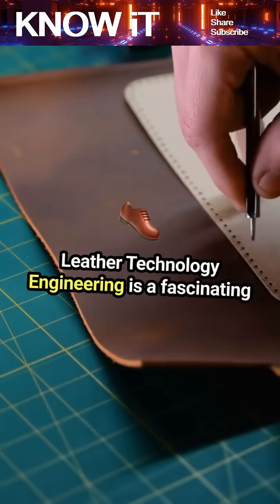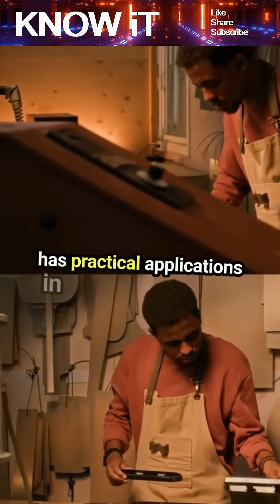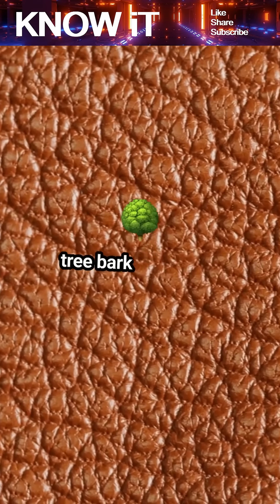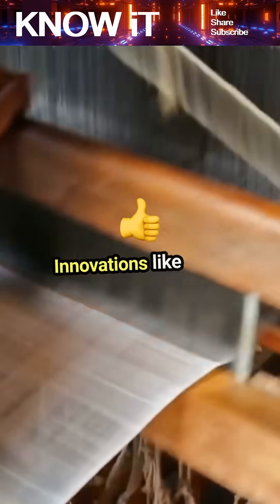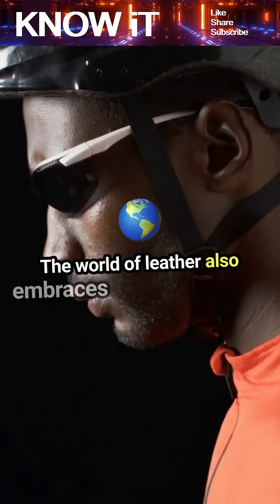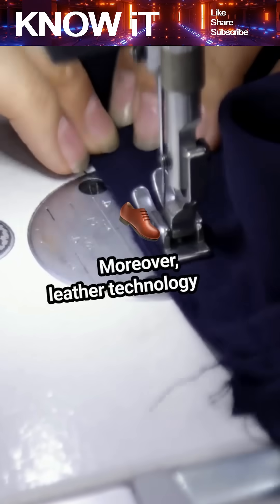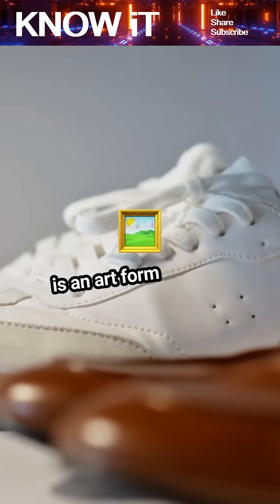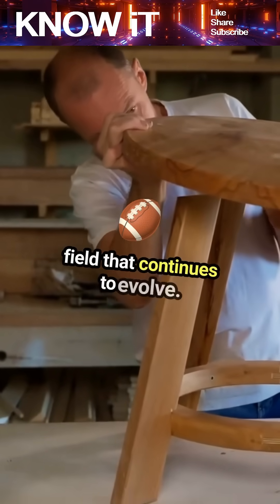10 Fascinating Facts About Leather Technology Engineering | KNOW iT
Leather technology engineering combines traditional craftsmanship with modern science to create high-quality, sustainable leather products. In this video, discover 10 fascinating facts about how engineers work on tanning processes, eco-friendly treatments, synthetic alternatives, and material testing to meet the demands of fashion, automotive, and footwear industries. It’s where tradition meets innovation.